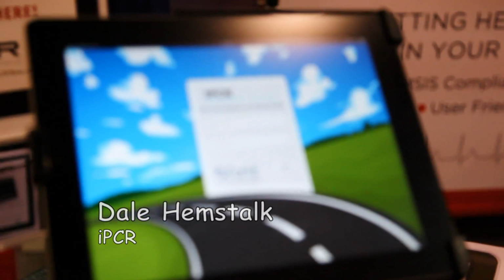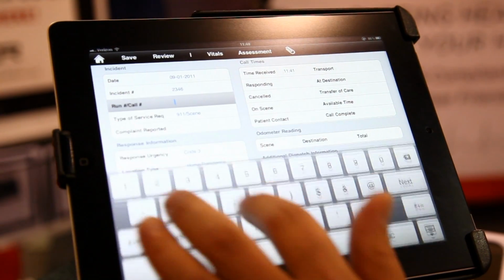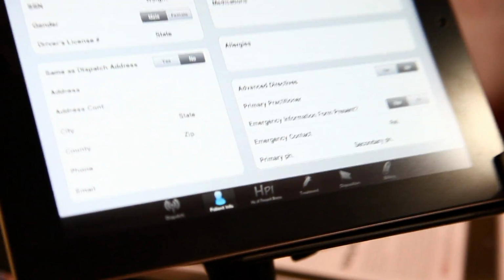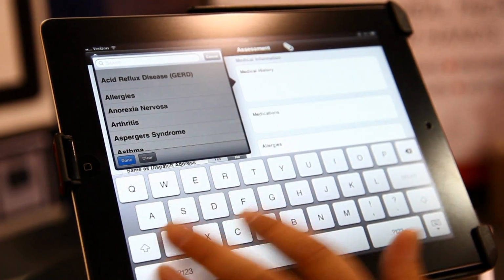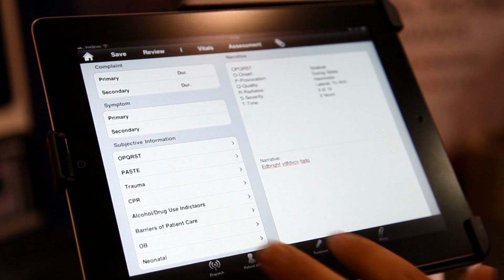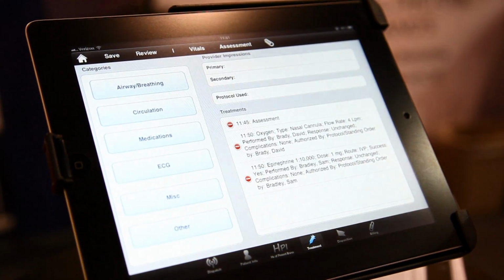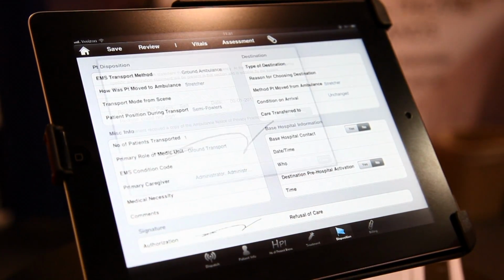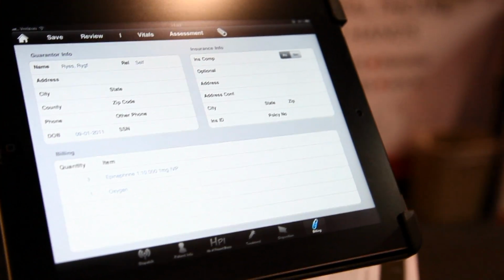iPCR on an iPad Demonstration at EMS Expo 2011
Dale Hemstalk with iPCR gives a demonstration of how the iPad software iPCR works.